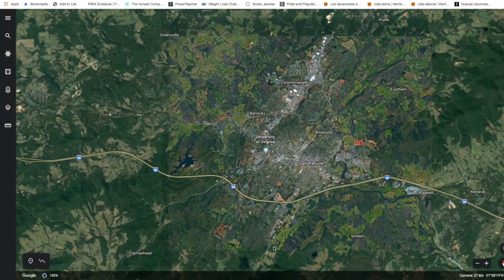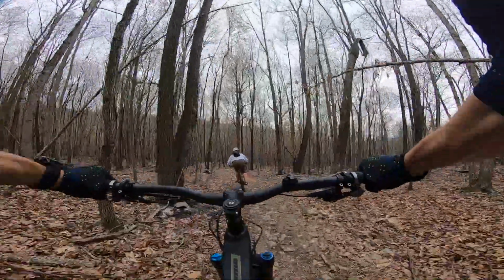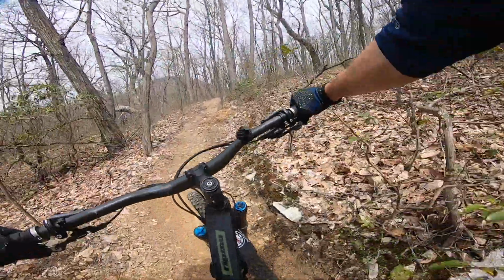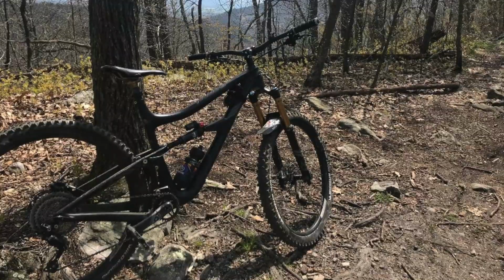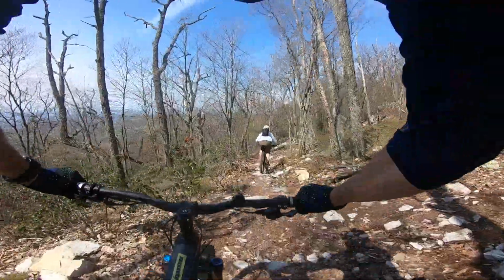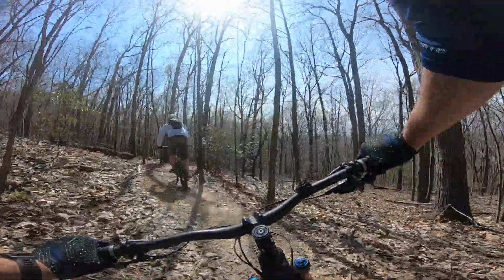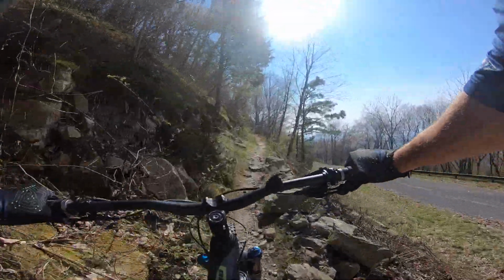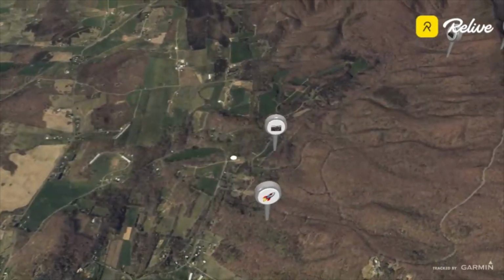Massanutten Western Slope - MTB Trail Peek - The Puzzler, 2k, Special K, Kaylors Ridge, and more!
Whats Up Flow Nation!  This week's video takes us to another one of my FAVORITE trail systems in all of VA;  Massunutten Western Slope!   There's something for everyone here but the main them of this system is ROCKS!   This is especially true of the upper ridge trails like the new PUZZLER Trail I highlighted a few months ago.

This video highlights a nice 12 mile loop I did with my ONE riding buddy I'm still riding with during the quarantine (we were careful to social distance).

All my YouTube Thumbnails created with Canva: Check them out for free